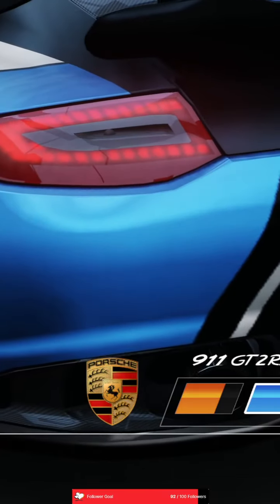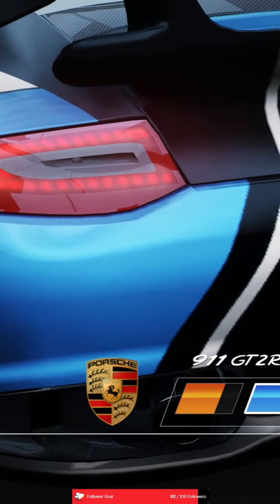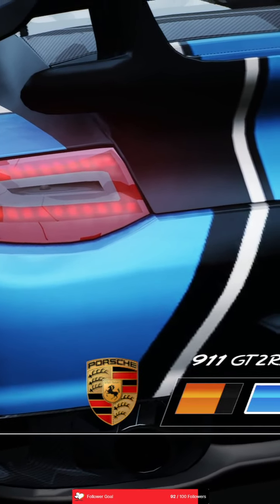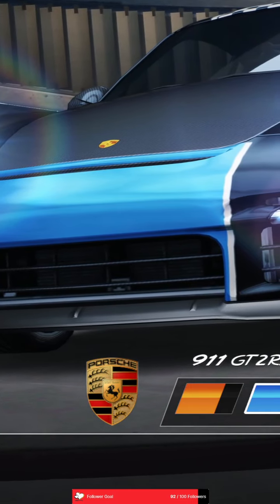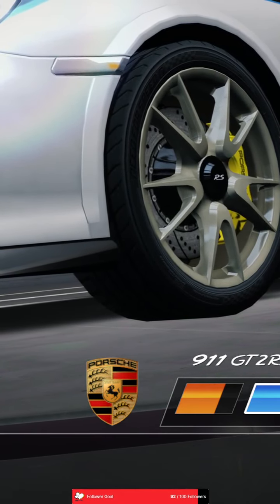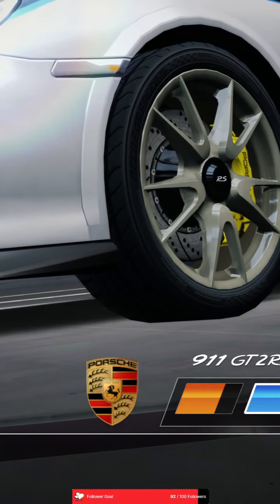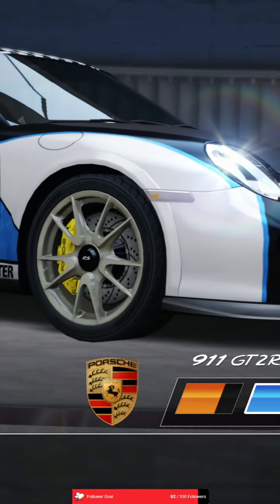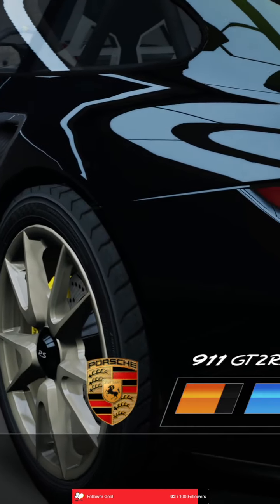Porsche 911 GT2RS - Need for Speed™ Hot Pursuit Remastered | goodlooksgaming on Twitch